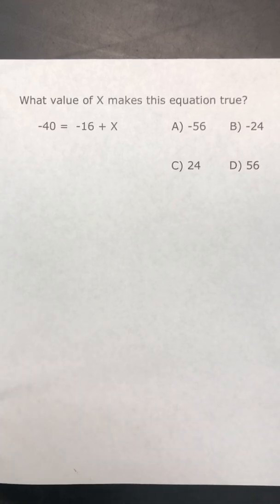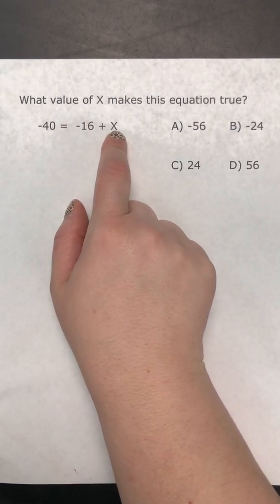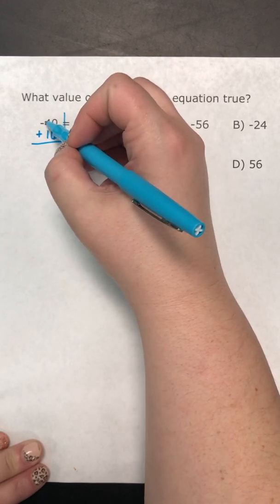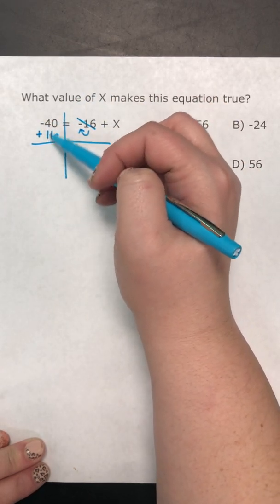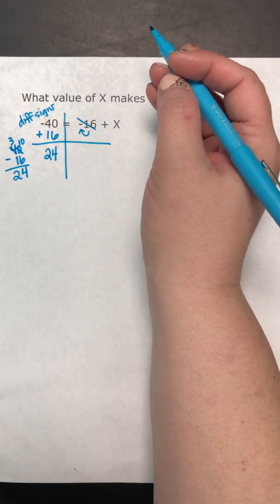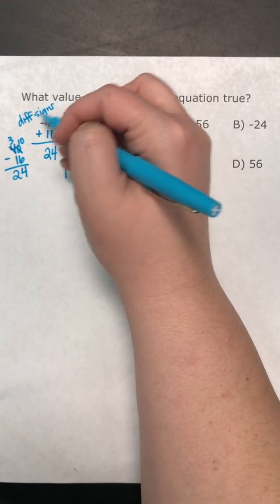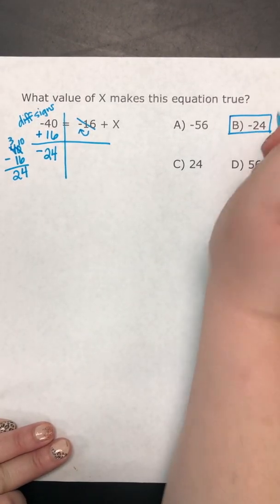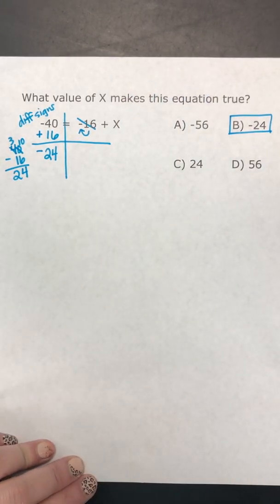Solving Equations with Integers STAAR Tutorial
6th Math 6.10A Equations
6.3D Integer Operations